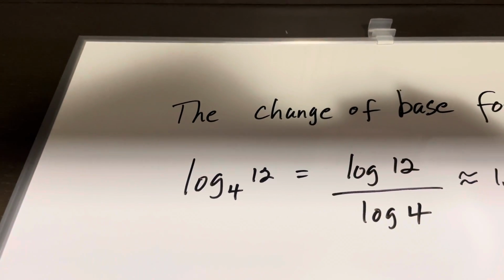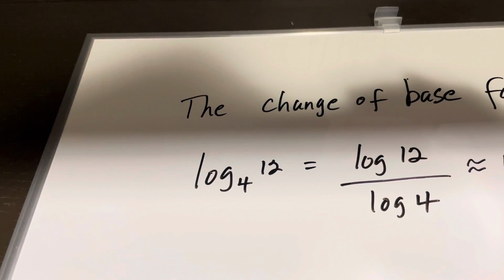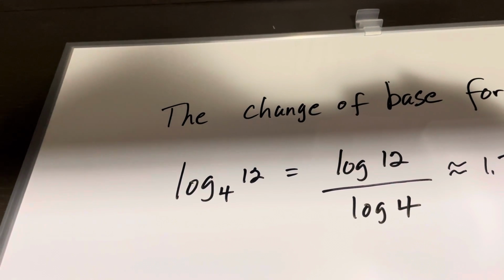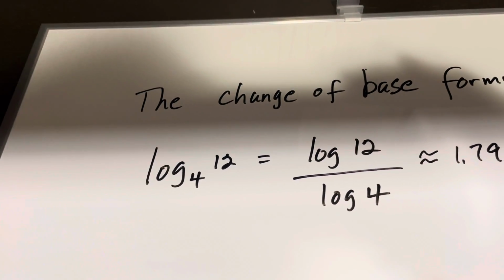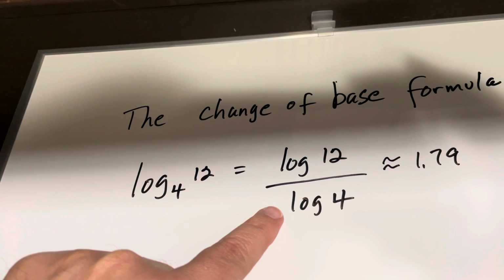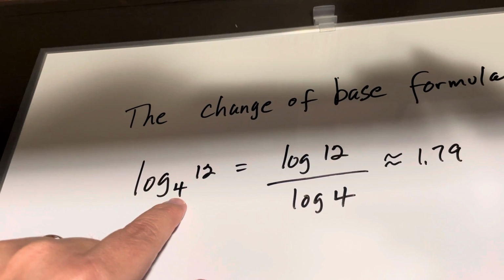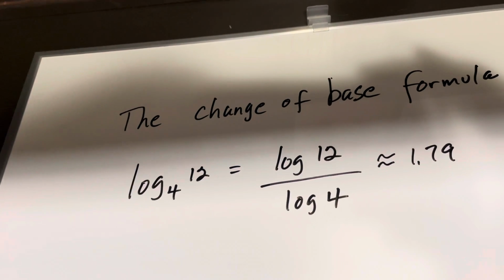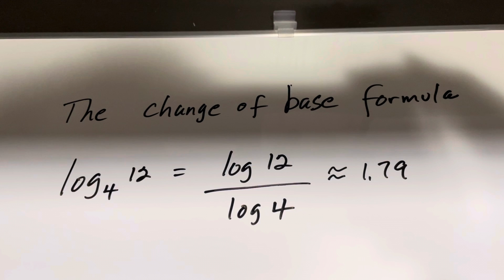Change of Base Formula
How to use the change of base formula